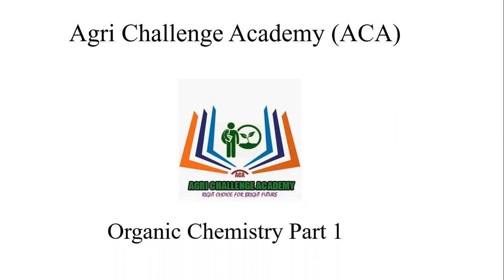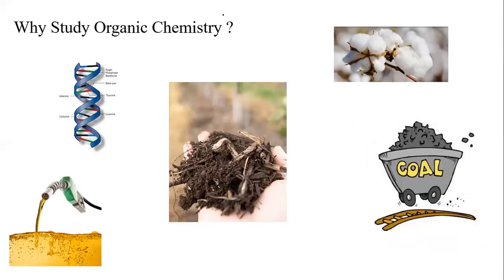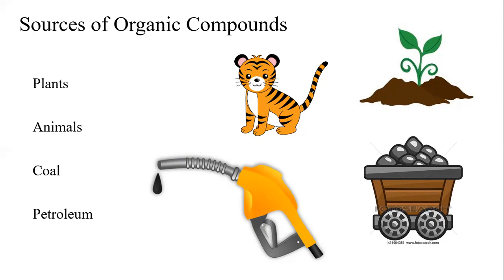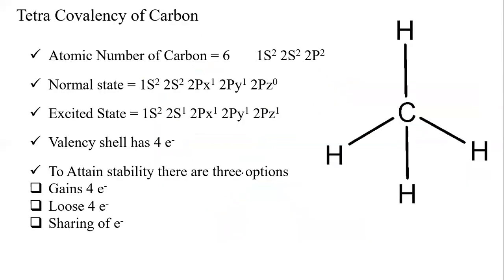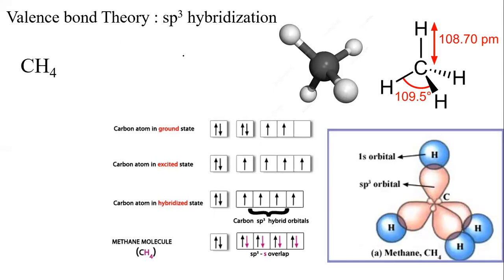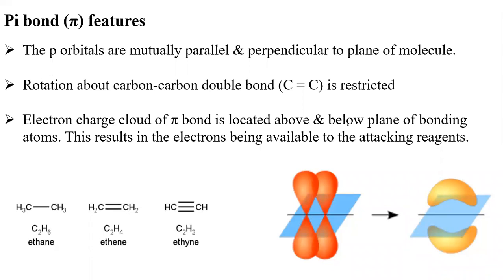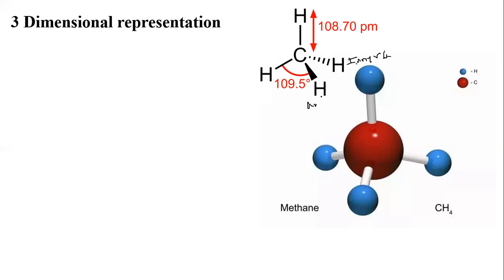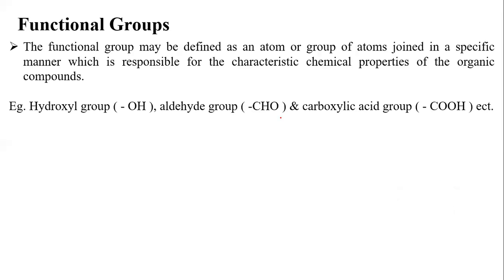Organic Chemistry part 1